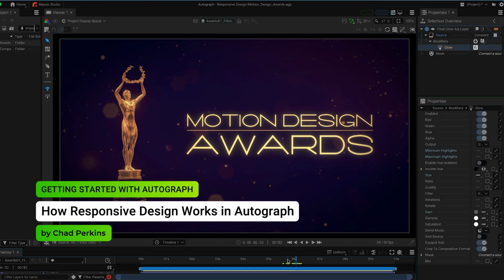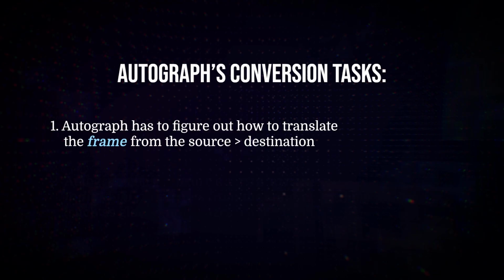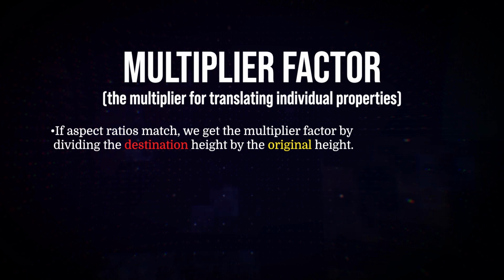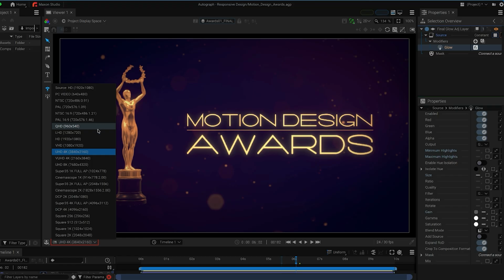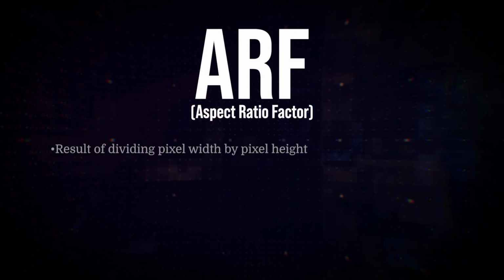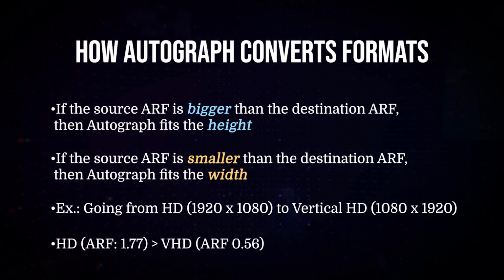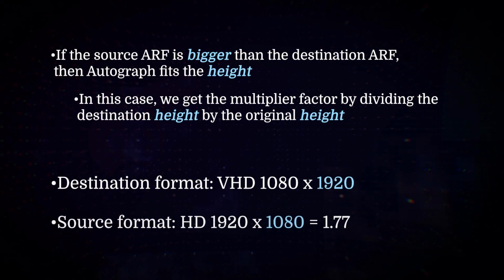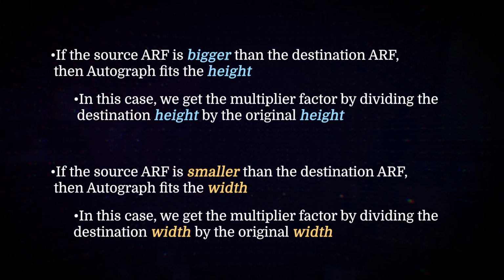25 How Responsive Design Works in Autograph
Getting Started with Autograph Part 25 (Responsive Design tutorial 04) - In this tutorial, we’ll go over all of the technical details of how Autograph calculates its translations between formats. This will help you make format changes with a greater degree of predictability as to the math going on beneath the surface.

Designed for motion designers, 2D/3D artists, content creators, and compositors, Autograph offers a professional foundation for creative experimentation and production, now FREE to anyone who wants to get started. Autograph brings together 2D animation, compositing, and 3D capabilities in a unified environment optimized for speed and flexibility.